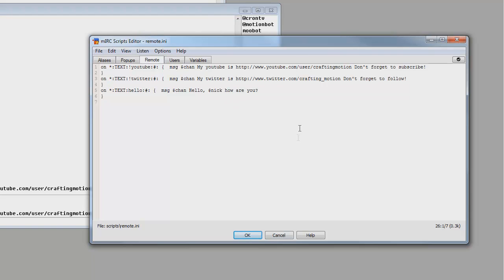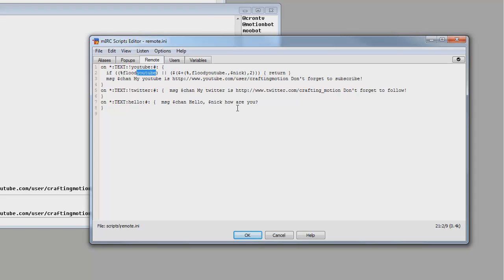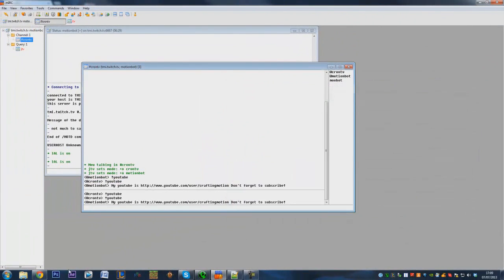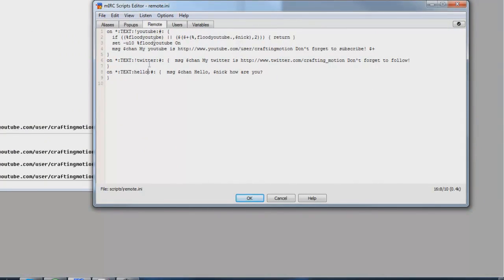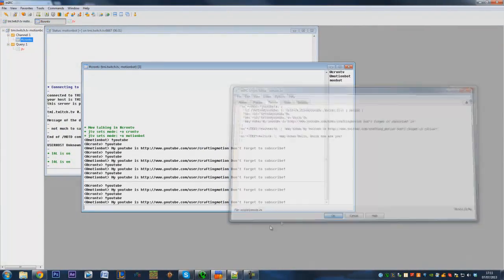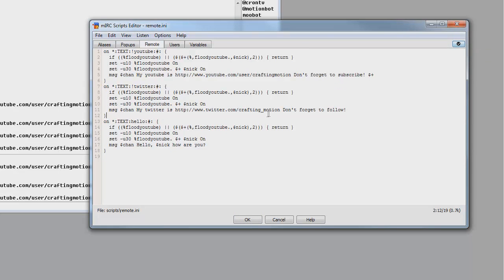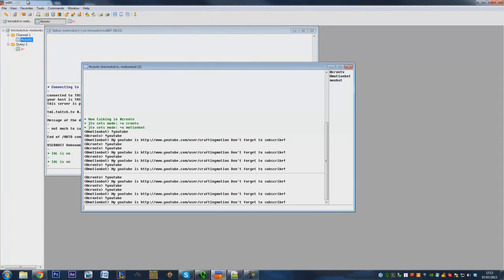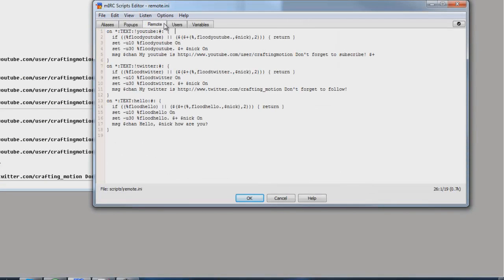mIRC - How to make a Twitch Chat Bot #3 - Advanced Scripts - Stop Command Spam / Flooding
Script Example:

on *:TEXT:!youtube:#: {
  if ((%floodyoutube) || ($($+(%,floodyoutube.,$nick),2))) { return }
  set -u10 %floodyoutube On
  set -u30 %floodyoutube. $+ $nick On
on *:TEXT:!twitter:#: {
  if ((%floodtwitter) || ($($+(%,floodtwitter.,$nick),2))) { return }
  set -u10 %floodtwitter On
  set -u30 %floodtwitter. $+ $nick On
on *:TEXT:hello:#: {
  if ((%floodhello) || ($($+(%,floodhello.,$nick),2))) { return }
  set -u10 %floodhello On
  set -u30 %floodhello. $+ $nick On
  msg $chan Welcome $nick to Cron's live show! $+

how to make a twitch chat bot
how to make a twitch chat bothow to make a twitch chat bot

Tutorial
TutorialTutorialTutorial
Tutorial
Tutorial
Tutorial
Tutorial
Tutorial
Tutorial